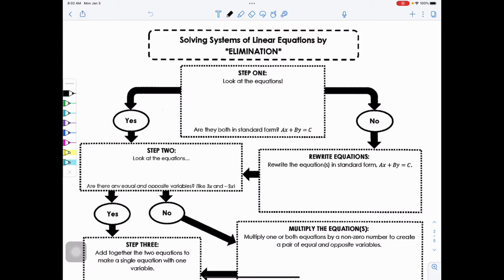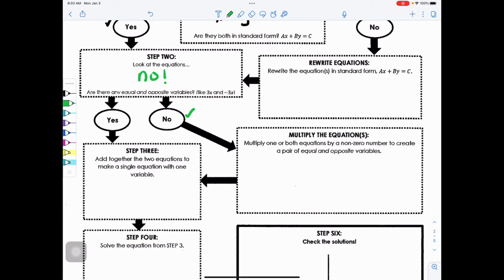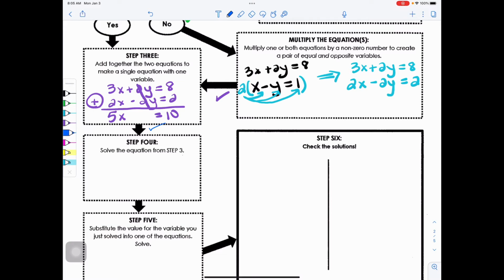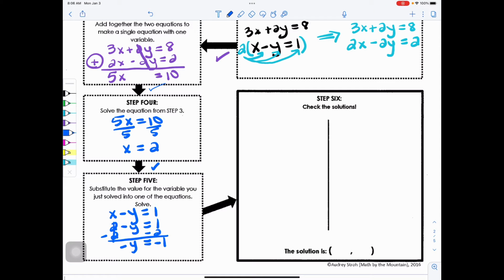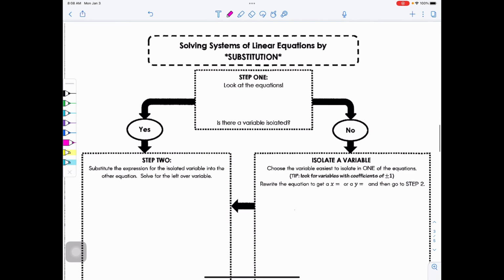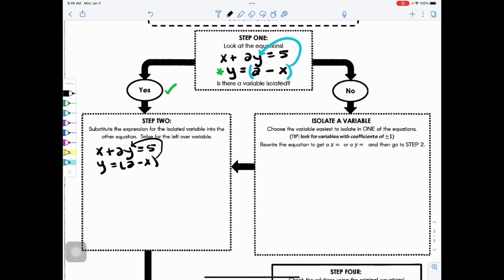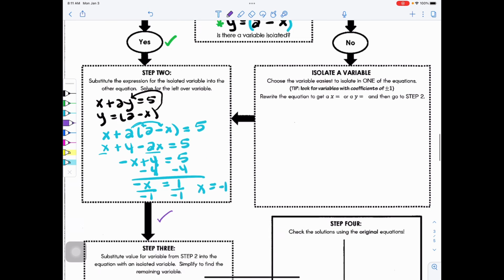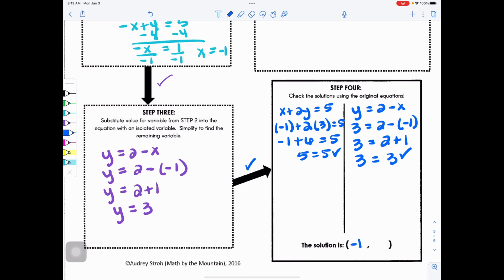Math 8 Review of Ch 5 Concepts day 2